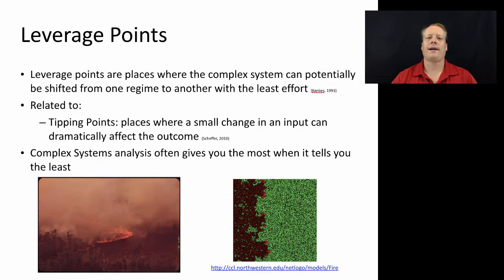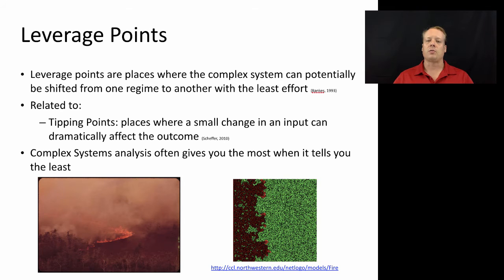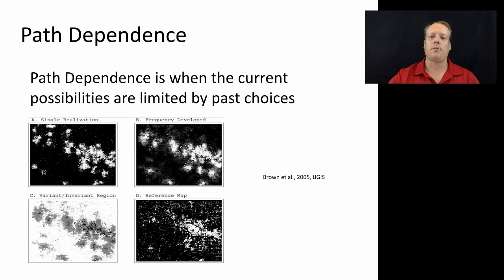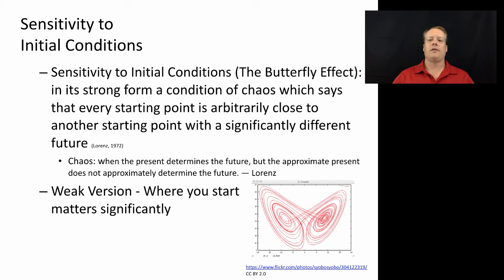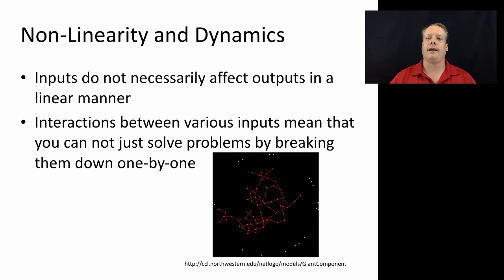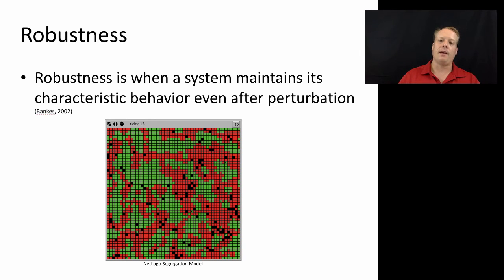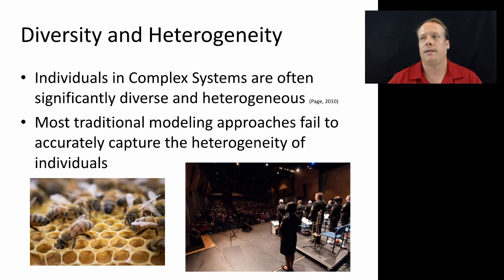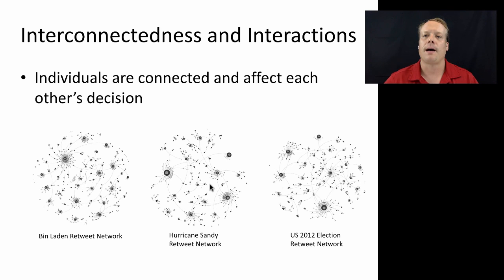Agent-Based Modeling: Related Terminology